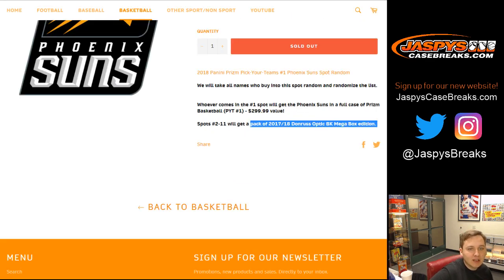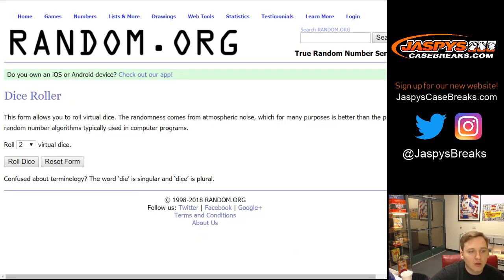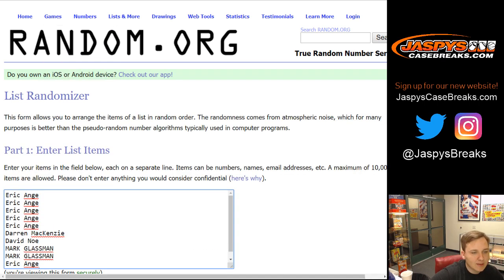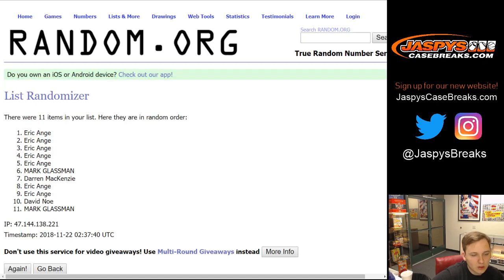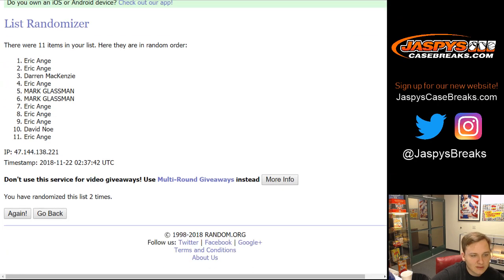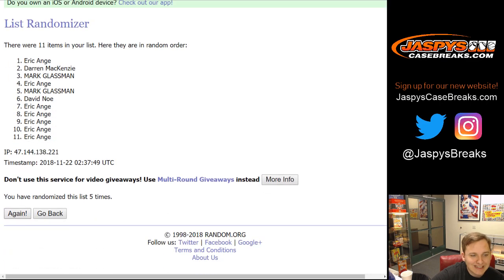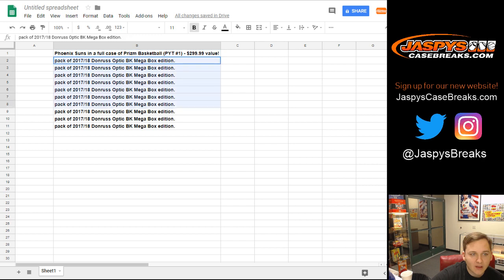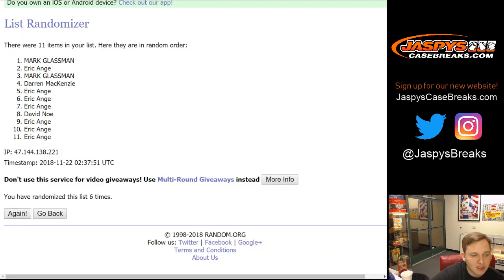11/21 - Phoenix Suns Spot Random #1 Prizm Basketball PYT